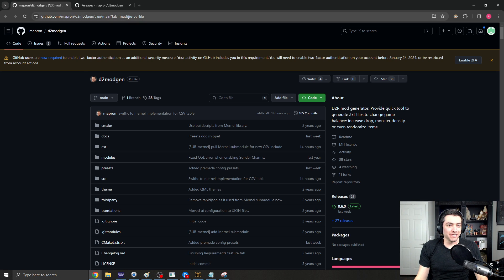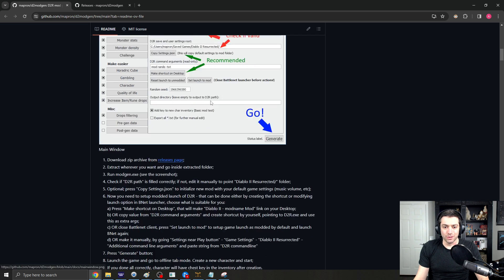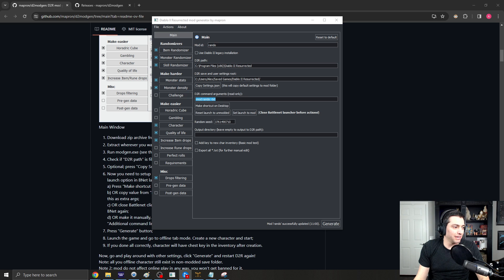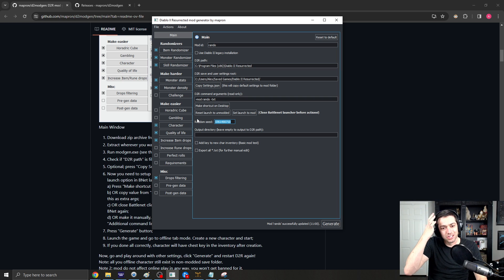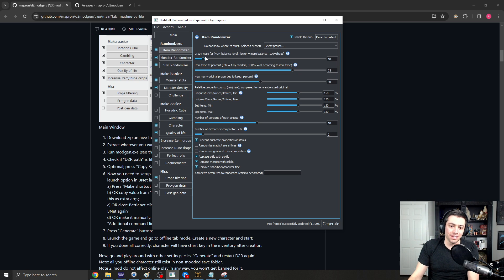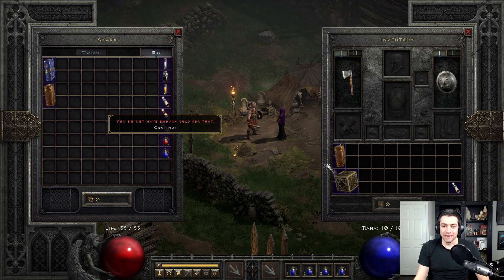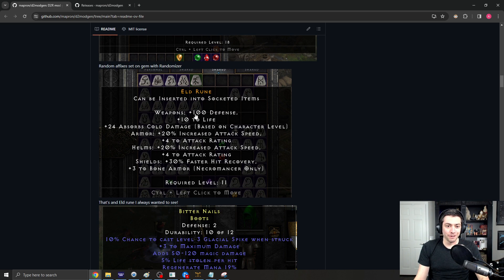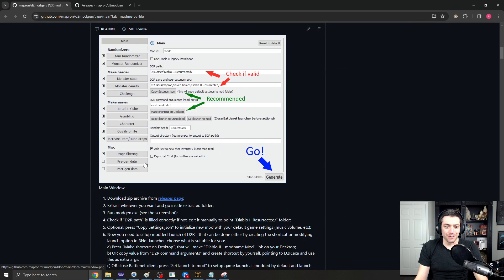How to Install Diablo 2 Randomizer (LOD and Resurrected)